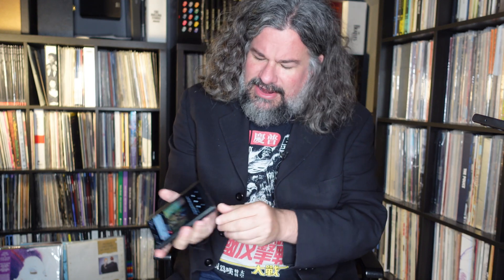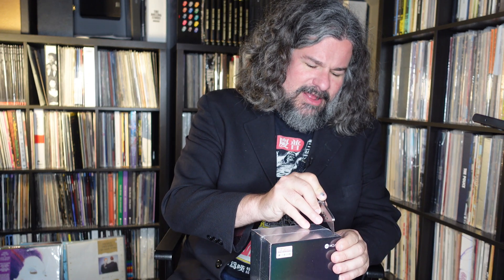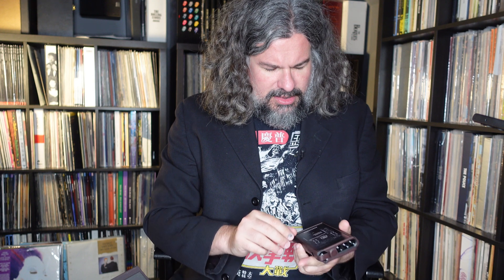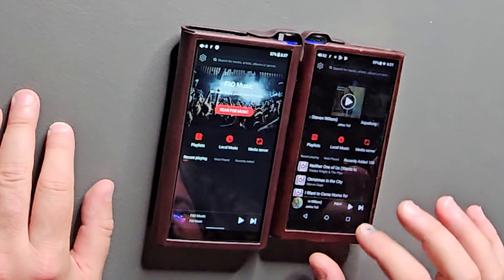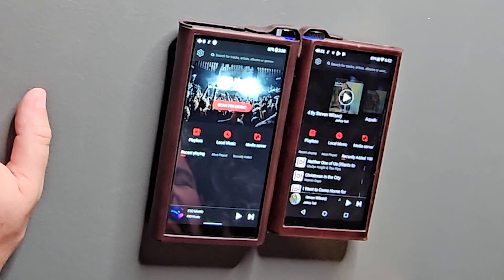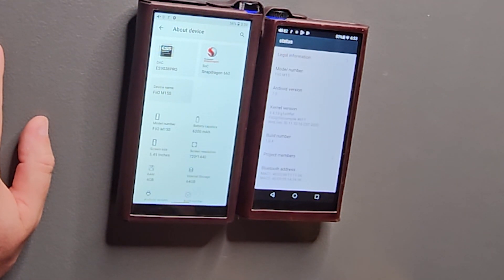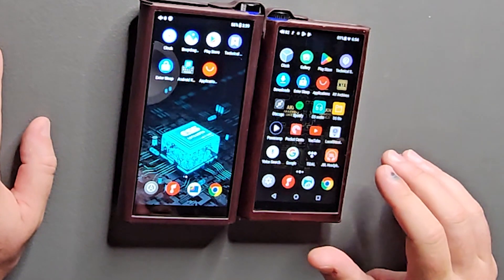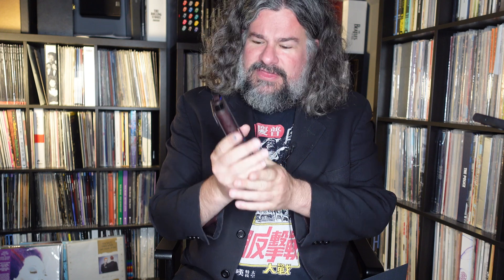Unboxing: Fiio M15S Portable Player vs M15 - How does this tech marvel DAP stack up to predecessor?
Our look at the latest product from Fiio, the M15S, an incremental upgrade on their groundbreaking M15 portable player that shares technology with the M17 (giant) flagship